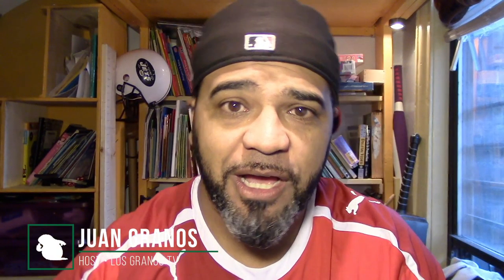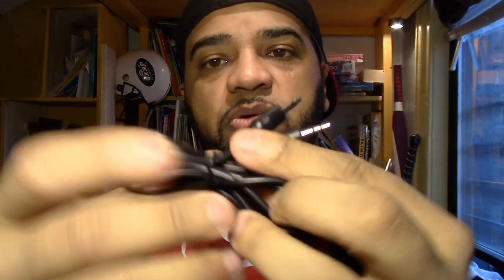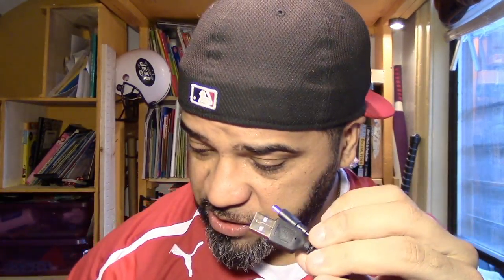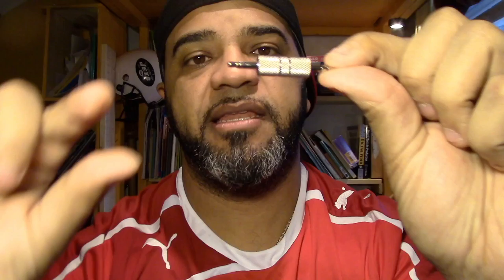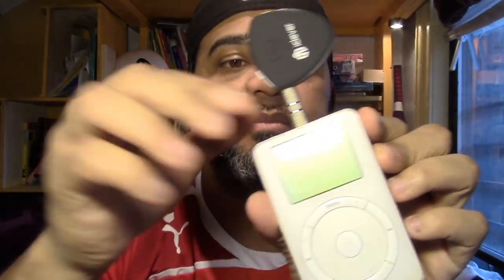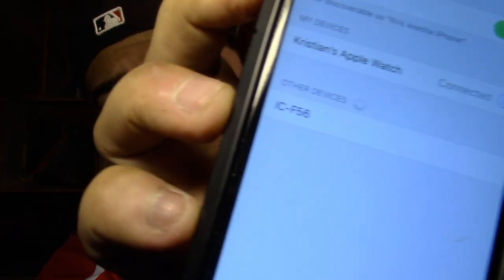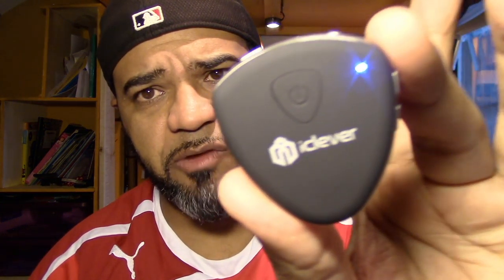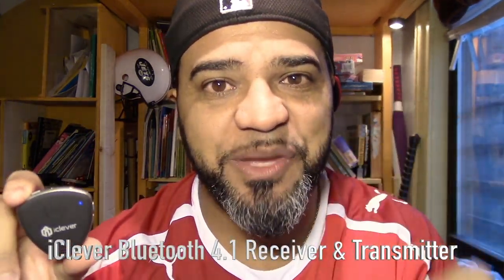iClever F56 Bluetooth Receiver & Transmitter 🎵 : LGTV Review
༼ つ ◕_◕ ༽つ In this show i'll be unboxing and reviewing the iClever Bluetooth Receiver & Transmitter. The missing link for devices without bluetooth connectivity. The transmitter/receiver comes with two options TX/RX:
- TX (Transmitter): Convert your non-Bluetooth devices such as TV, PC, CD player, iPod, MP3/MP4 into a wireless Bluetooth devices.
- RX (Receiver): Wirelessly stream music from your Bluetooth-enabled devices like phone, tablets or computer etc. to your wired speakers or headphones.

iClever Bluetooth Receiver & Transmitter

GranoGEAR;
Wide Lens;
Telephoto lens
Lav Mic